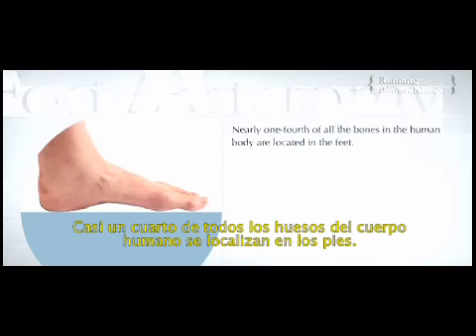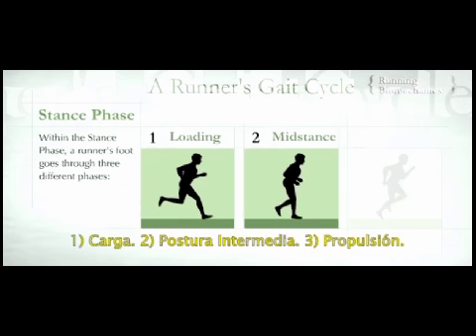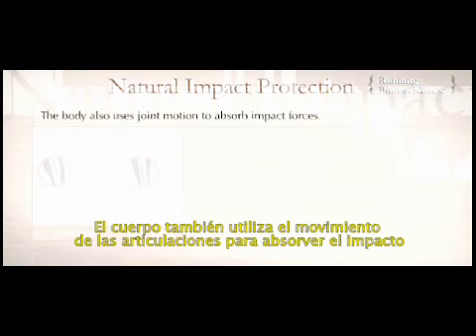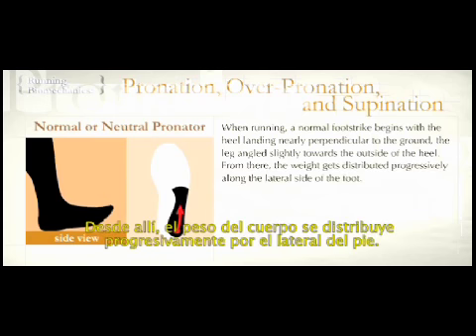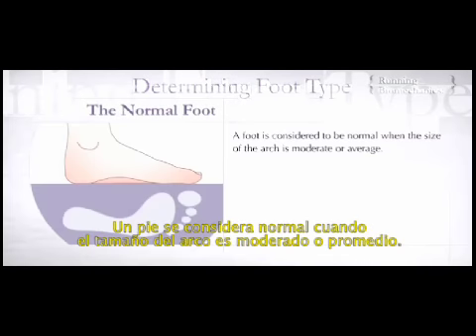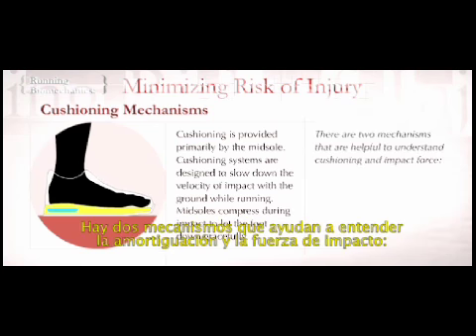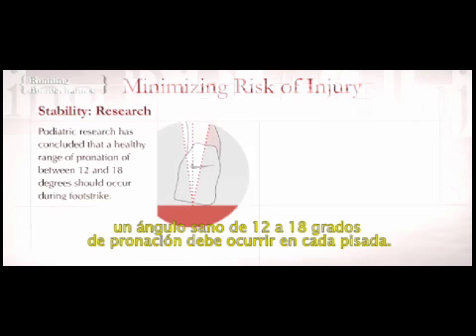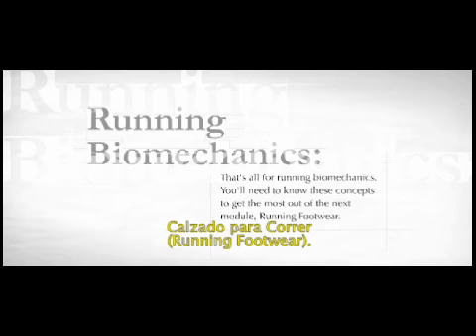Biomecánica de Correr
Un calzado para cada corredor.